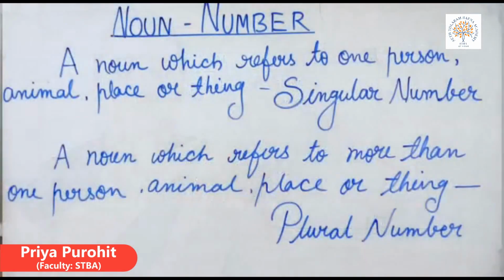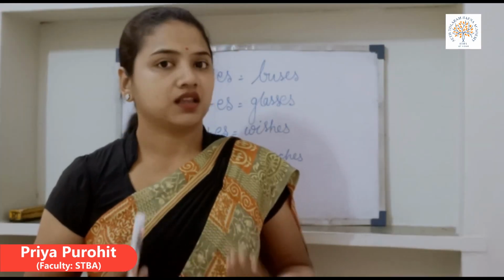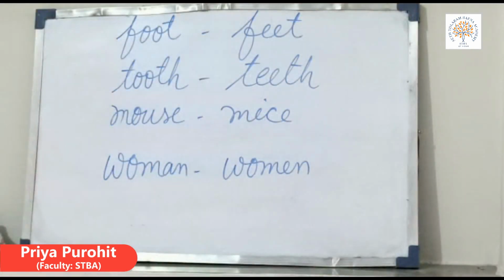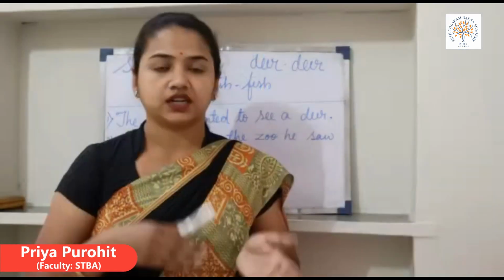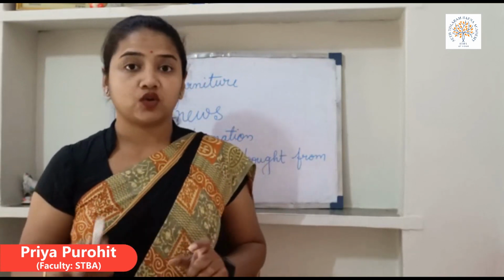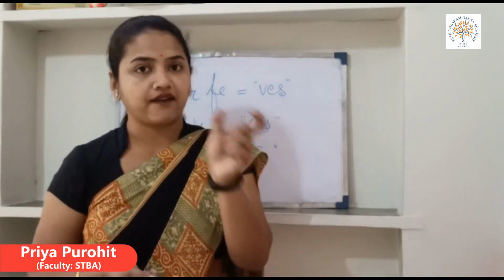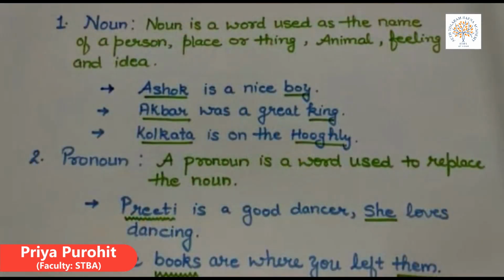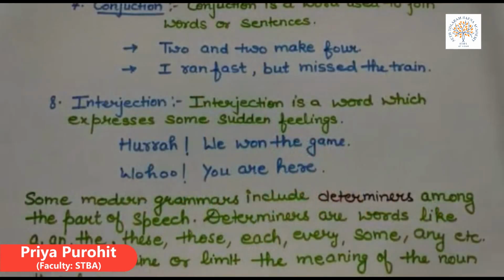STBA Online Class 5 Subject : English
Subject : English
Teacher : Priya Purohit
Copyright @ Seth Tolaram Bafna Academy , Bikaner